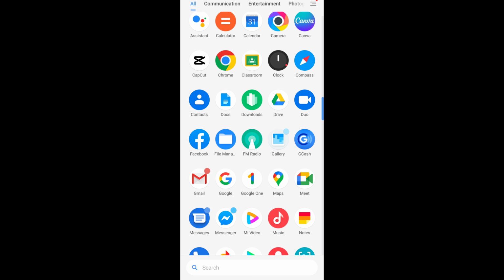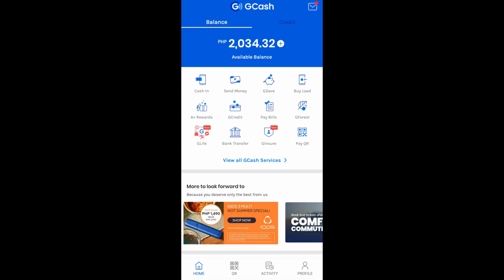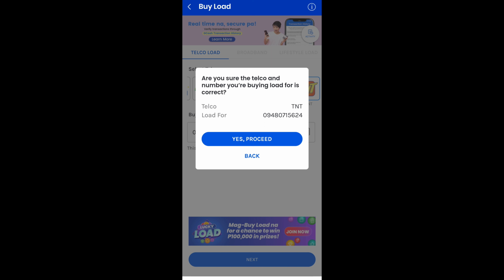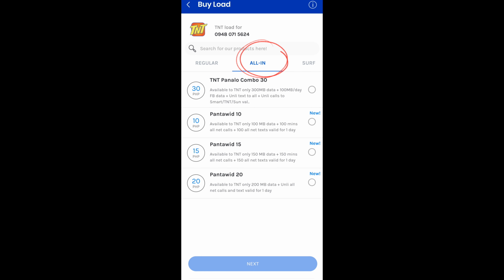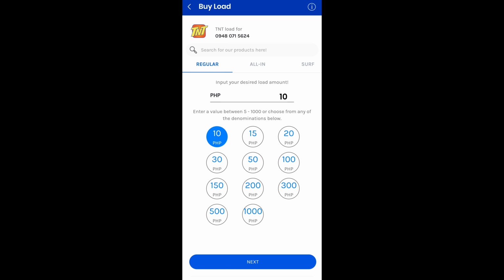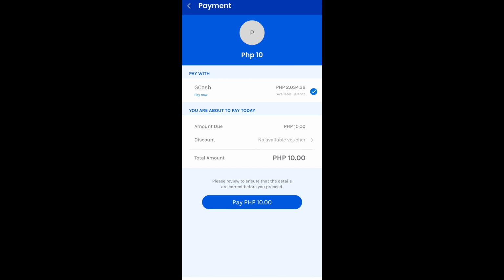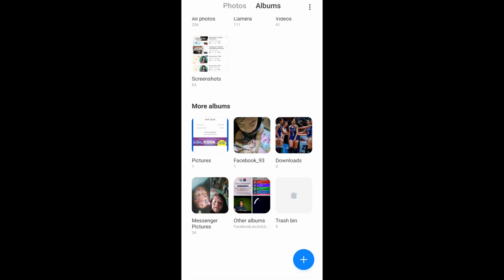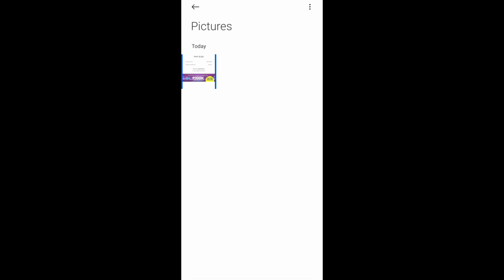Paano mag LOAD sa GCASH